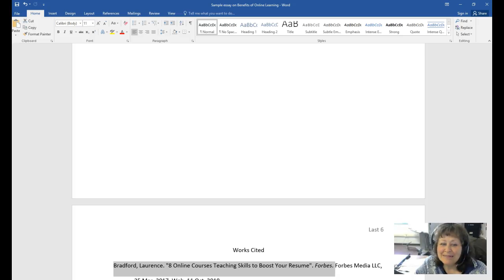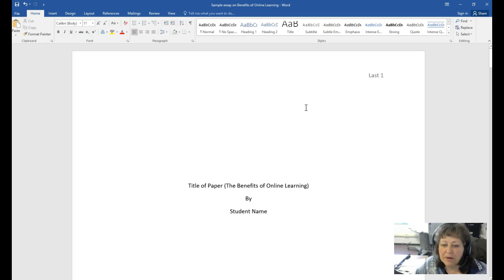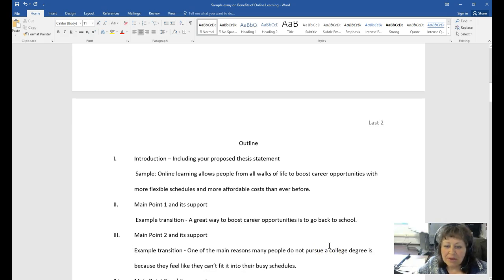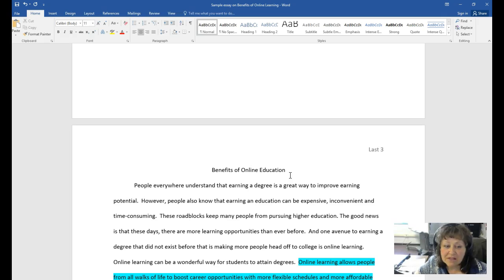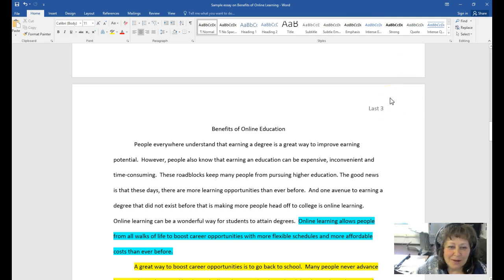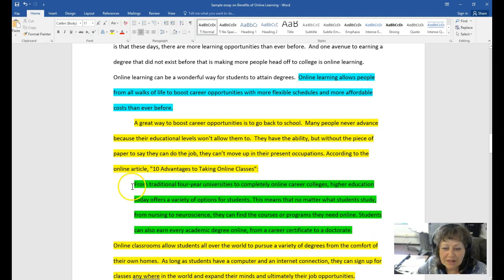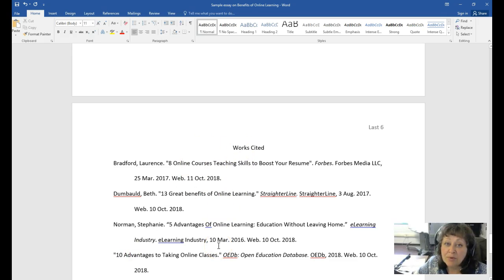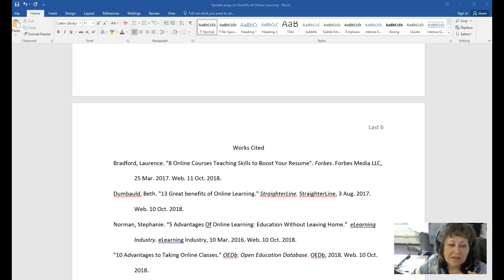Write Better with Sherry: - Part 1 - How to Create an MLA Document in MS Word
For this episode of Writing Better with Sherry, we discuss writing an MLA Style paper including a cover letter, outline, body, and Works Cited Page.  We discuss sandwich citations and the incorporation of a long quote (four lines) in the MLA Style.  We also discuss how to add a running head including a page number and author's last name.